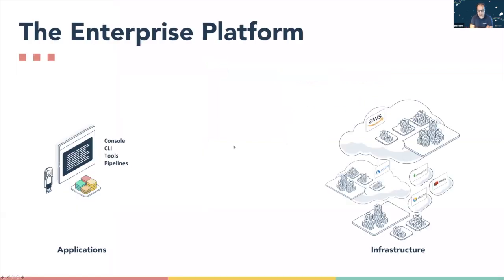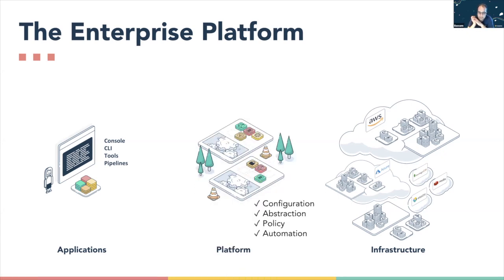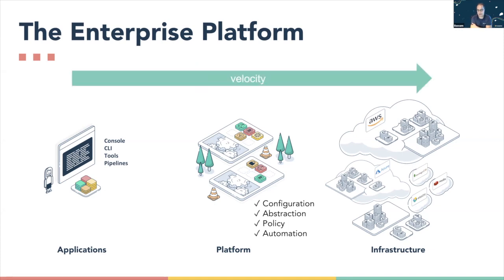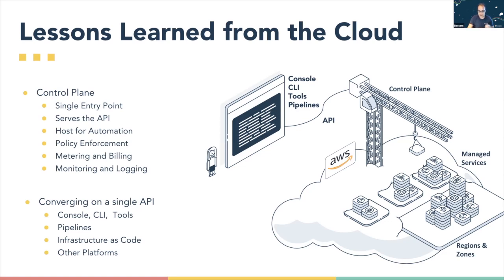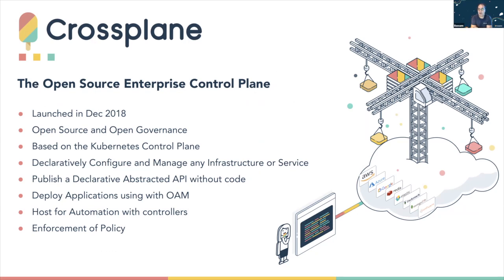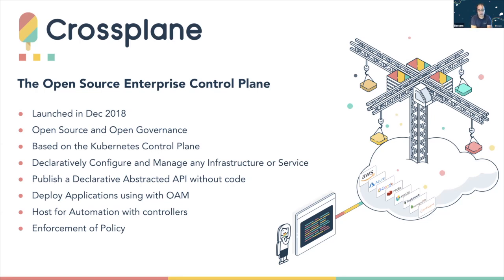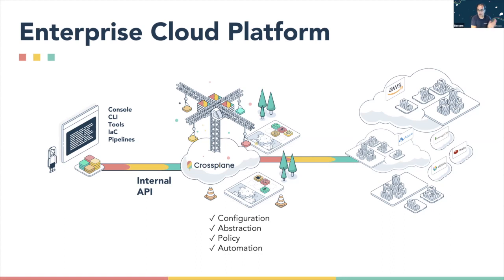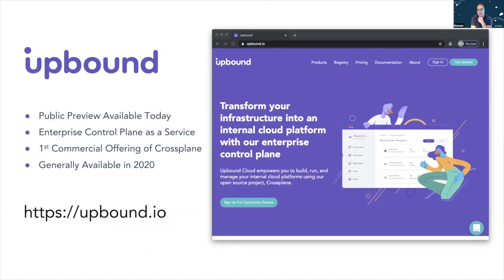Bassam Tabbara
Keynote: Bassam Tabbara, Crossplane Community Day, May 2020